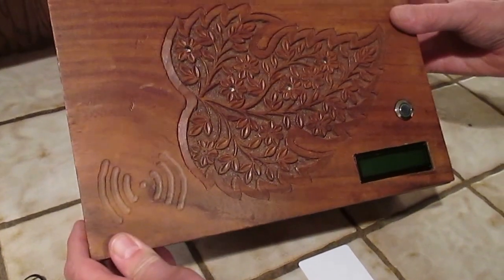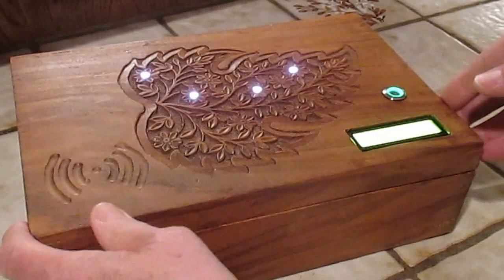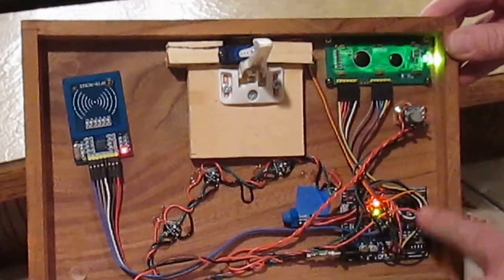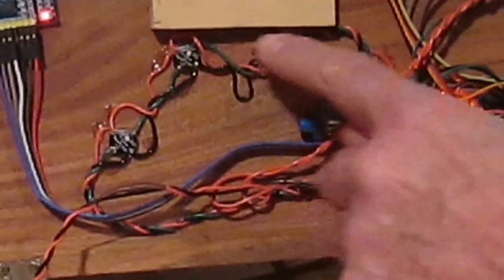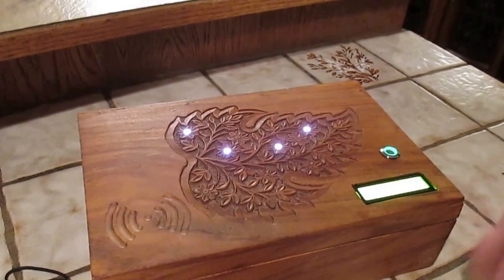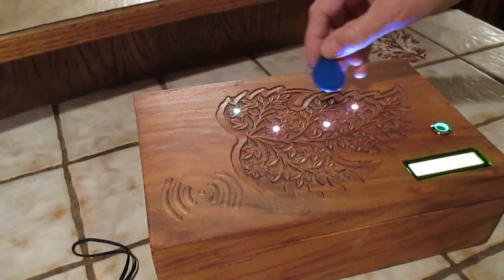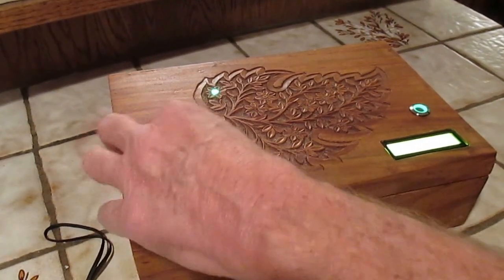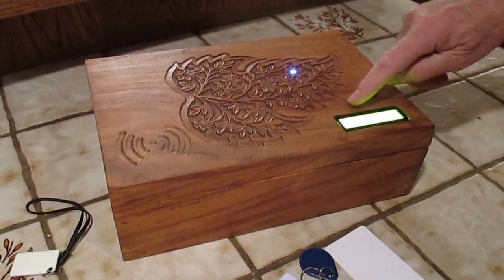RFID Geocache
This geocache is based on an Arduino Uno circuit board and a Radio Frequency Identification Reader. If you solve the puzzle, then the box will unlock.